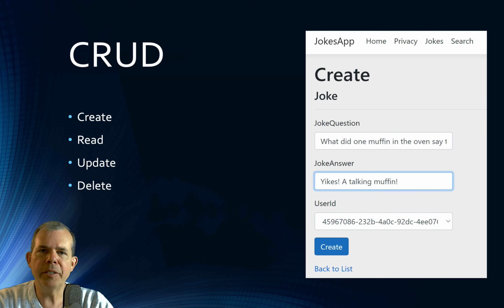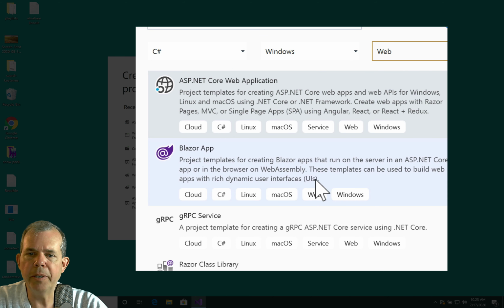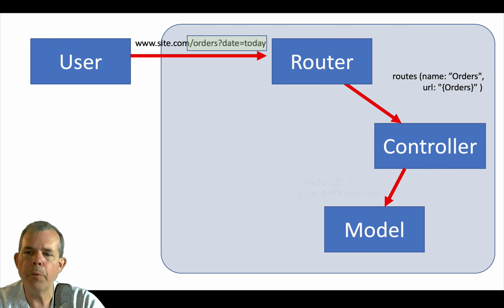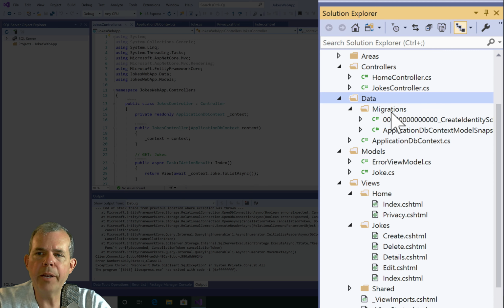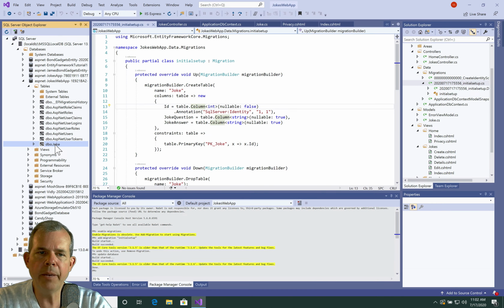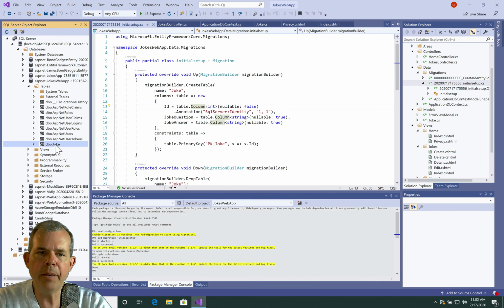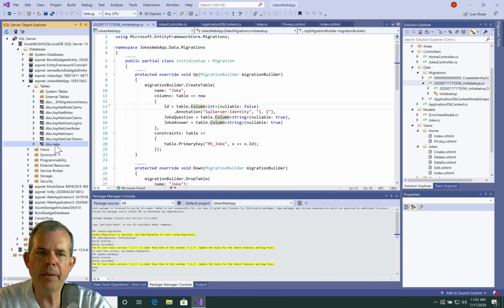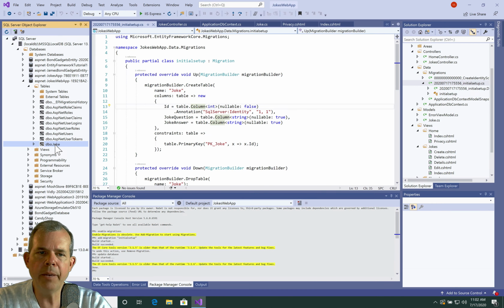ASP.NET Core Crash Course in C# | Featuring Professor Shad Sluiter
Professor Shad Sluiter joins me in this video to cover why you might want to use the ASP.NET Core for your next web development project.
I also have a Vue.js video coming out on his channel in just a few days!